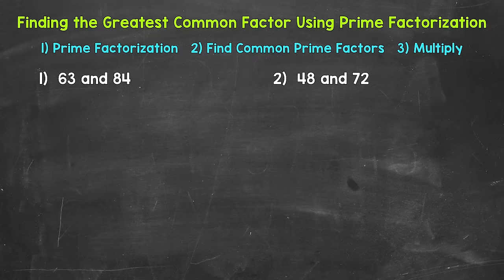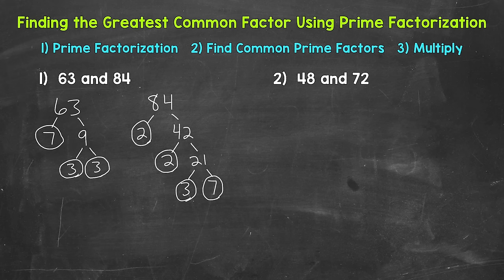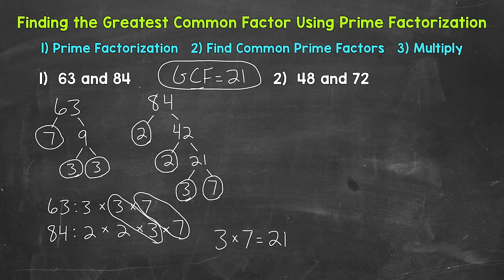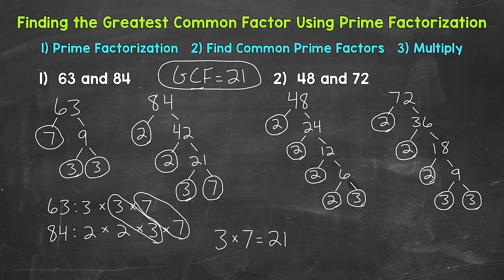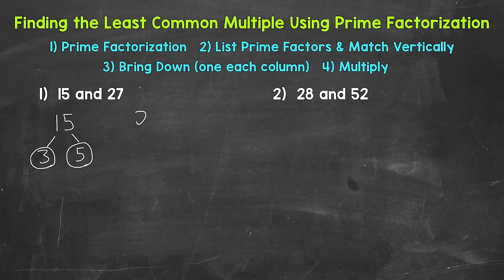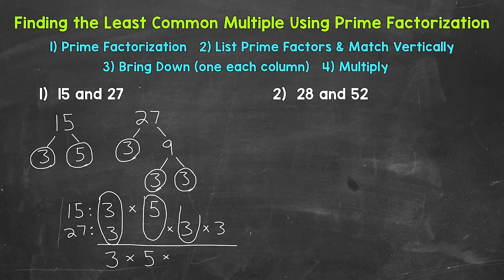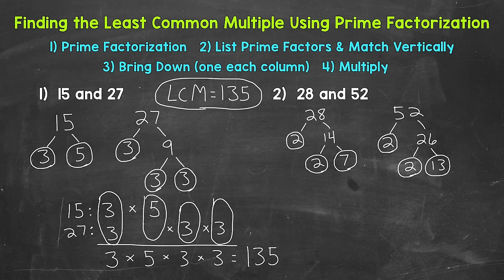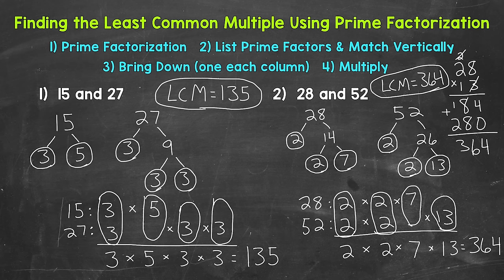How to Find the GCF and LCM using Prime Factorization | Math with Mr. J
Welcome to How to Find the GCF (aka HCF) and LCM using Prime Factorization with Mr. J! Need help with how to find the greatest common factor (aka highest common factor) and least common multiple using prime factorization? You're in the right place!

Whether you're just starting out, or need a quick refresher, this is the video for you if you're looking for help with finding the GCF and LCM. Mr. J will go through examples of finding the greatest common factor using prime factorization and examples of finding the least common multiple using prime factorization.

- How to Find the Greatest Common Factor and Least Common Multiple of 3 Numbers (Part 2) =

Hopefully this video is what you're looking for when it comes to finding the greatest common factor using prime factorization and finding the least common multiple using prime factorization.

✅ Thanks to Aloud, this video has been dubbed into Spanish and Portuguese.

English
This video has been dubbed into Spanish (United States) and Portuguese (Brazil) using an artificial voice to increase accessibility. You can change the audio track language in the Settings menu.